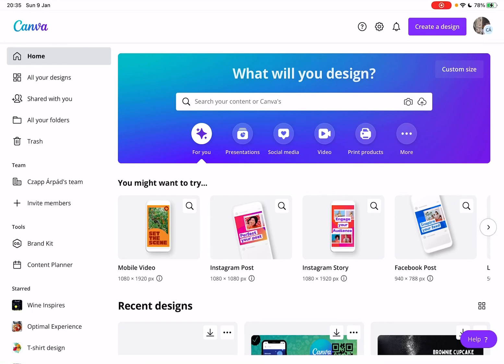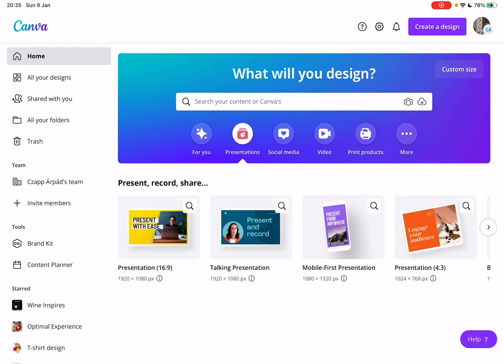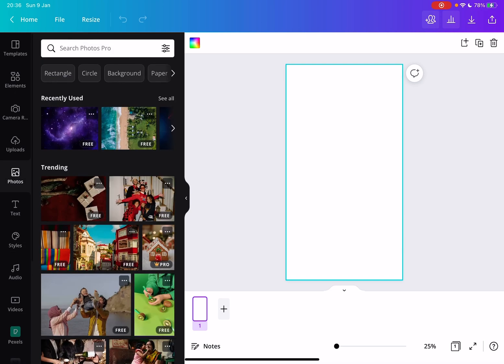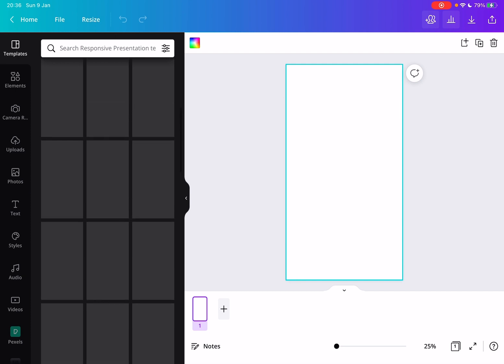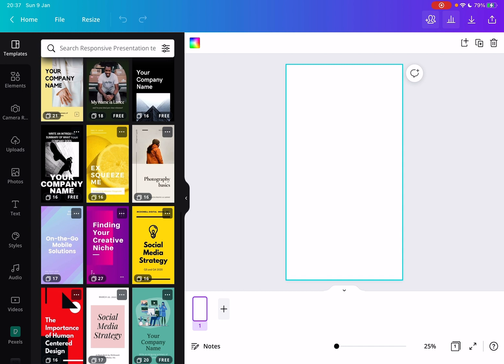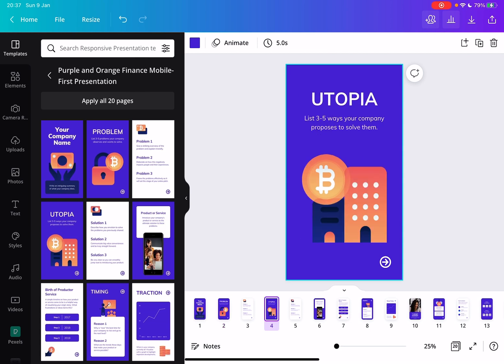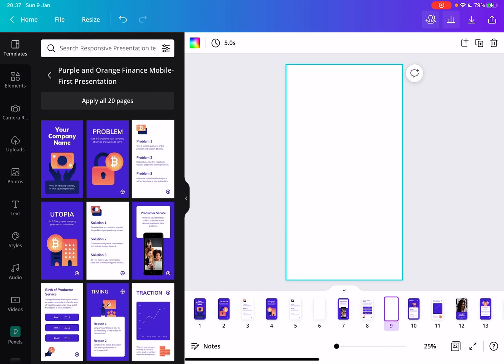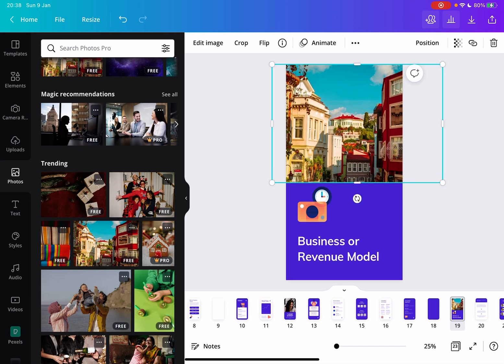How to Make Mobile Presentations in Canva? - Canva Tips